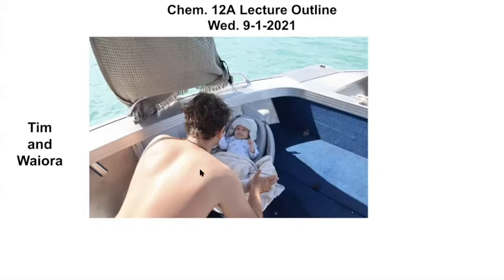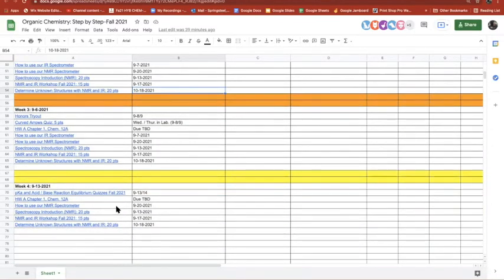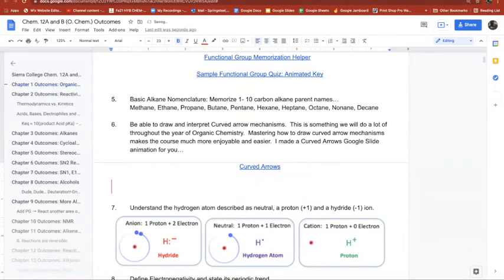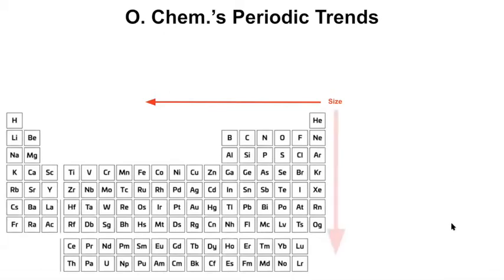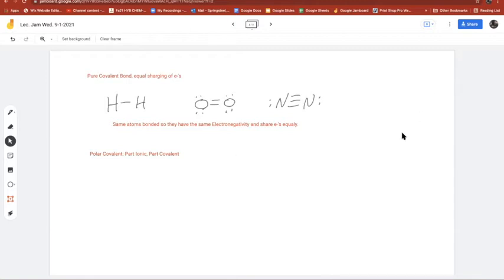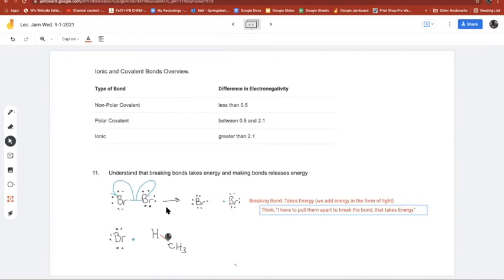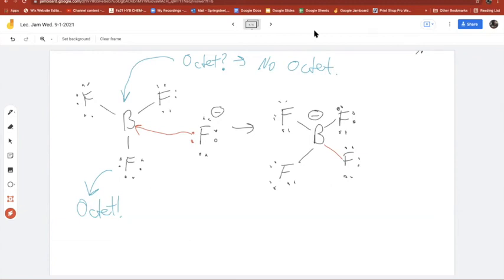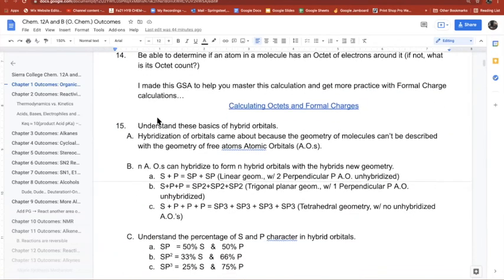4. Chem. 12A O. Chem. F21 Ionic and Covalent Bonding 9-1-2021